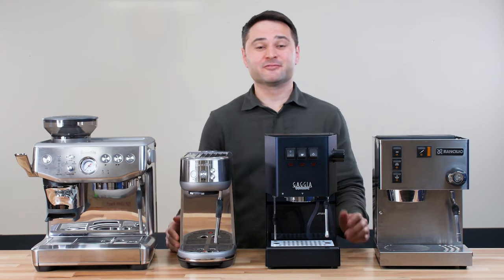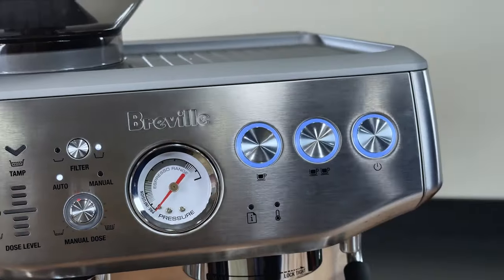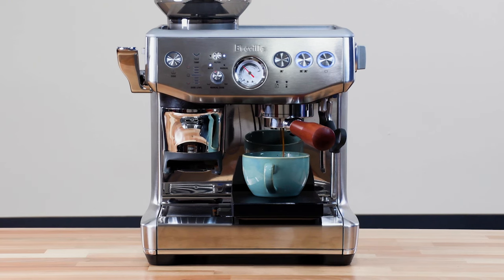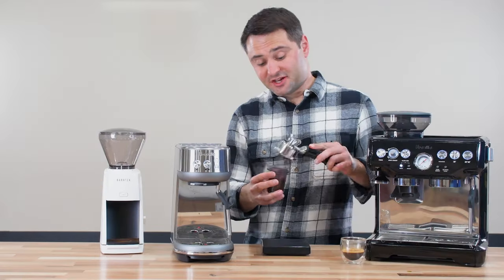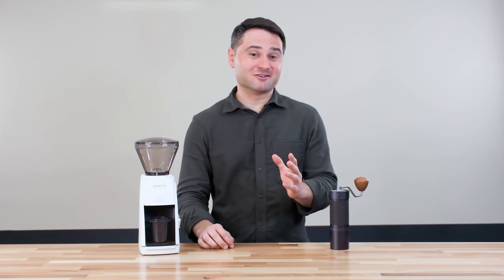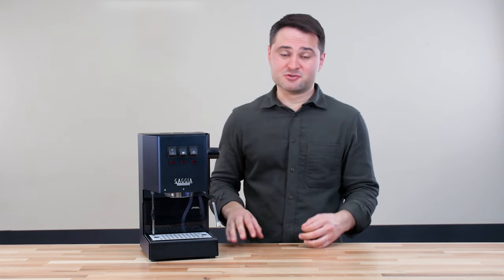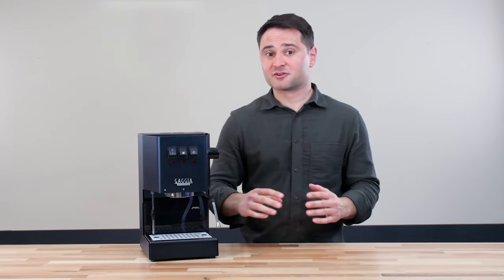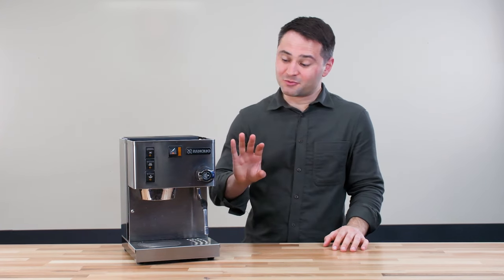Best espresso machine for beginners: five choices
Barista Express Impress
Breville Bambino
Gaggia Classic Pro
Rancilio Silvia
Philips 3200 LatteGo

Choosing your first espresso machine is overwhelming as there are so many options. It’s also a really subjective decision that depends on 1) how much you want to spend, 2) how much work you want to put in, and 3) how good of espresso you want. All these factors conflict, so think about what’s best for YOU and choose what’s within your budget range. Every espresso machine has a learning curve to get started, so recognize your first shot won’t be amazing. It’ll take a bag or two of coffee to get the hang of things.

The goal of this video is to recommend some beginner espresso machines that come in at reasonable price points. Things that anyone can learn (with practice)

Please look at our Amazon list for all the products, or check out the Craft Coffee Spot blog for more detail.

Chapters
0:00 Intro and Critera
1:04 Breville Barista Express Impress
2:59 Breville Bambino
4:10 Grinders (important)
5:06 Gaggia Evo Classic Pro
7:04 Rancilio Silvia
8:25 Philips 3200 LatteGo
10:06 Main Factors To Consider